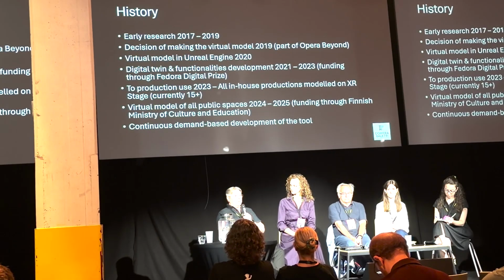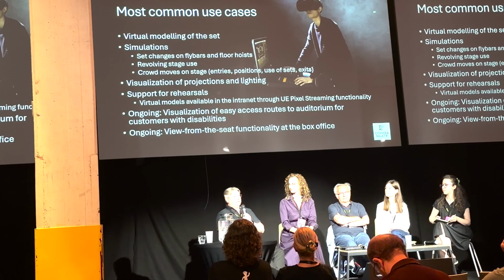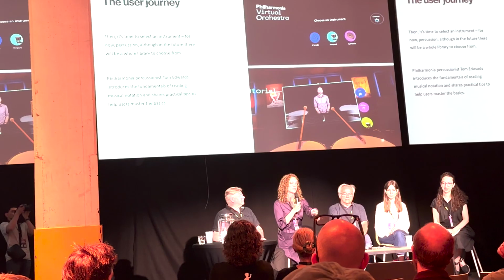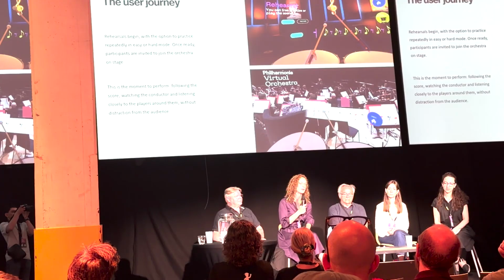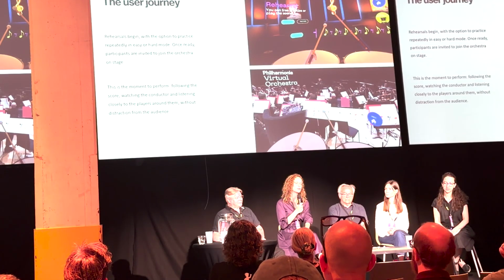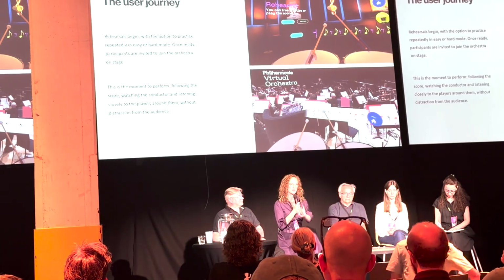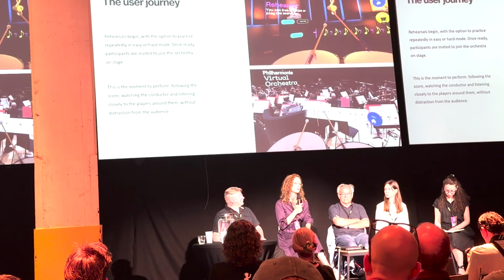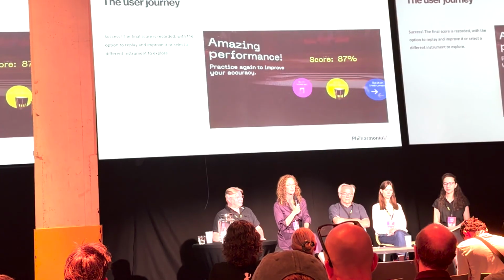The Future Stage: Opera, AI and Immersive Performance @ Immersive Tech Week 2026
Location:
Immersive Tech Week, Katoenhuis, Rotterdam 23 - 25 June, 2026

Classical music and opera have an audience problem. Not a quality problem - a connection problem. This session confronts it head-on, bringing together practitioners who are using XR, AI and interactive design to pull younger generations into worlds they assumed weren't for them.

Through real cases from the Finnish National Opera, the Philharmonia Orchestra, and the Opéra National de Paris, the conversation moves from production tools to funding realities to what 10,000 students taught one producer about what classical music can feel like when you walk inside it.

Speakers: Carlos J. Ochoa (ONE Digital Consulting), Hannu Järvensivu (Finnish National Opera and Ballet), Marta Génova (Philharmonia Orchestra), and Marie Bagot (Opéra National de Paris).

Moderated by Diandra de Lima (FEDORA).

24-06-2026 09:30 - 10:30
Track Stage
Immersive Media & Experience Design
Digital Twins & Simulation
Art, Creativity & Culture Track

About VRDays / Immersive Tech Week:

A DECADE OF TRANSFORMATION
For 10 years, VRDays / Immersive Tech Week has supported the XR community at the forefront of the XR revolution, celebrating the creativity, innovation, and transformative potential of this industry. As we mark this milestone anniversary, we reflect on a decade of dreaming, pioneering, and shaping the future.

By bringing together dreamers and doers, we are navigating the true potential of immersive experiences and pushing the boundaries of what’s possible. Our programme is designed to ensure these voices are heard, highlighting the latest developments and innovative applications of XR across sectors like Education, Healthcare, Entertainment, Media, Games, and the Creative Industries.

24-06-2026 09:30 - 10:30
Track Stage